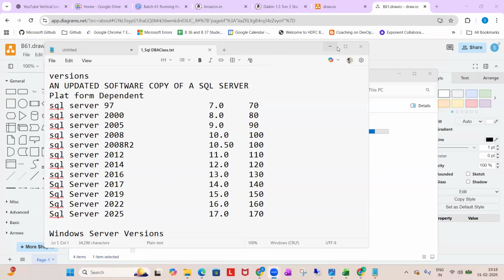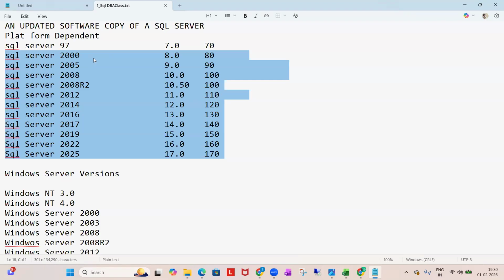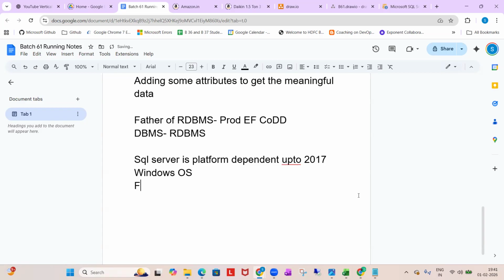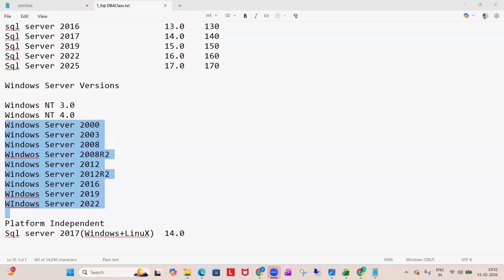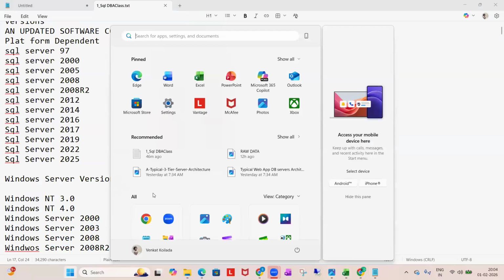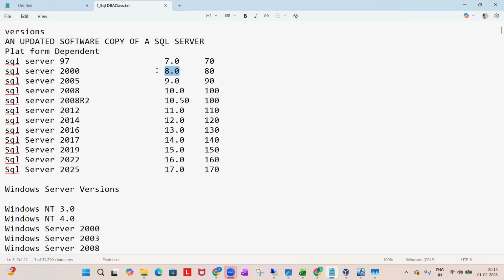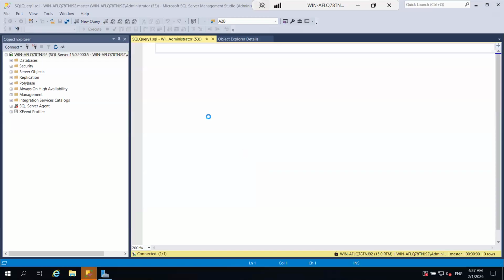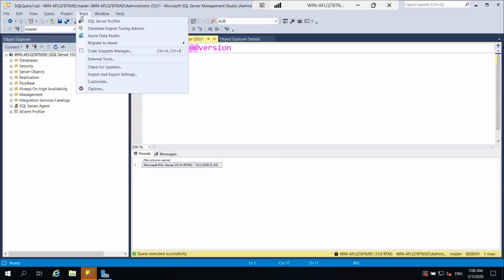B61 Class 4 Discussion on Sql Server Versions and Build No.s || Contact +91 9902590140